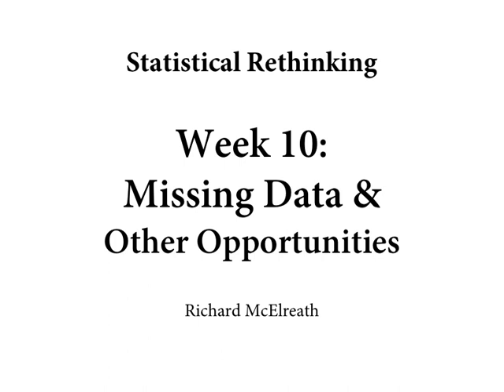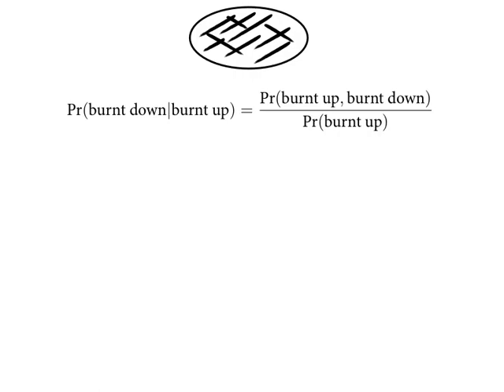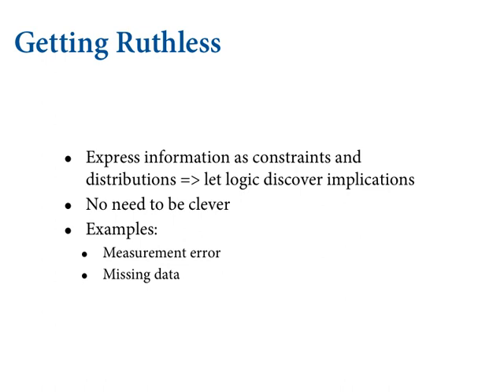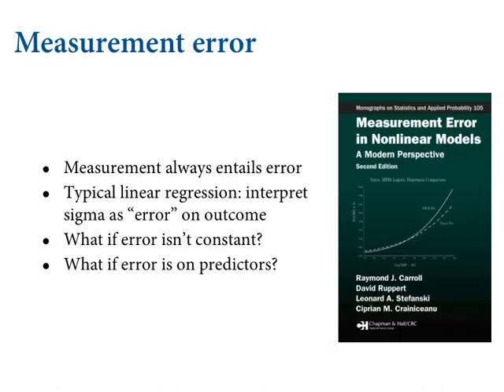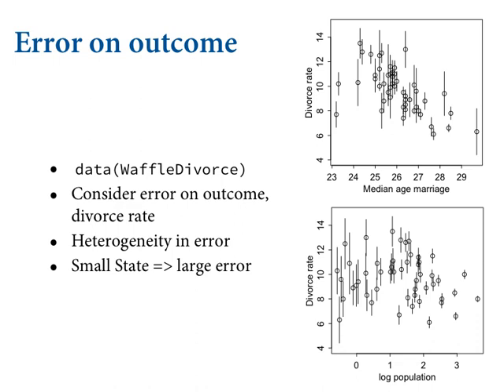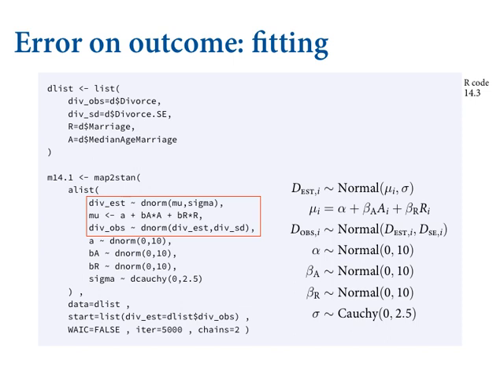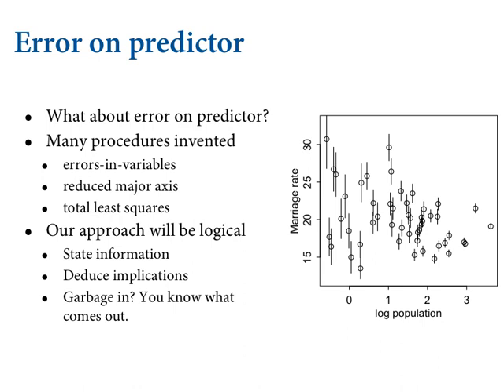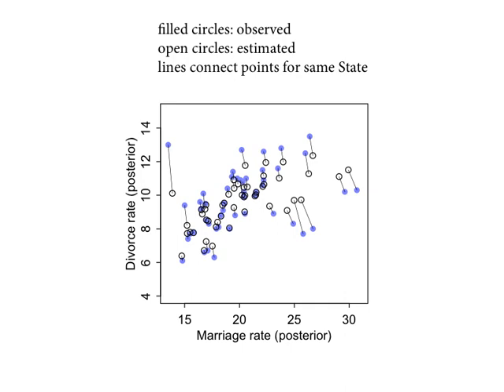Statistical Rethinking Fall 2017 - week10 lecture18 (fix)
Week 10, lecture 18 for Statistical Rethinking: A Bayesian Course with Examples in R and Stan, taught at MPI-EVA in Fall 2017.

This lecture covers Chapters 14.